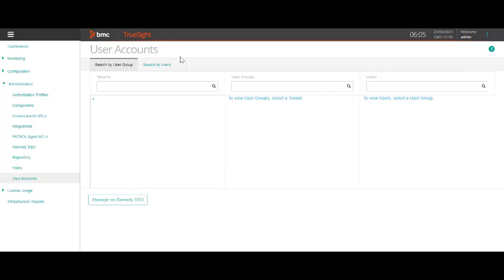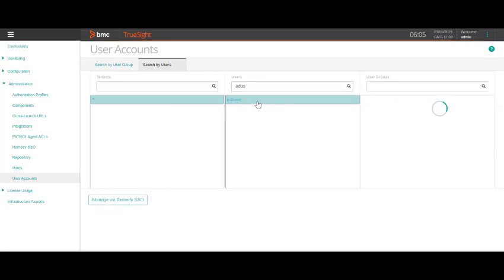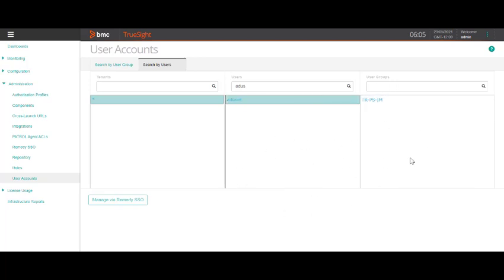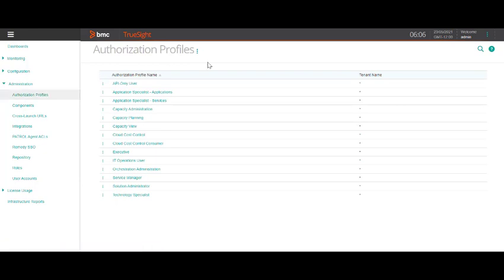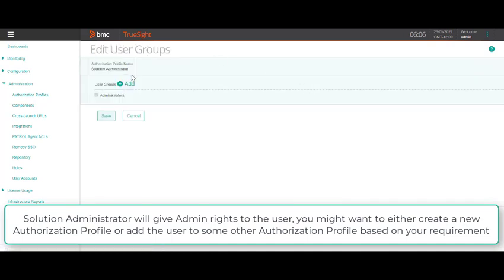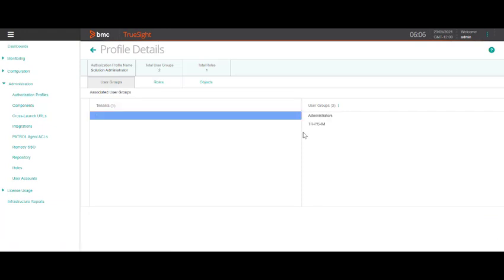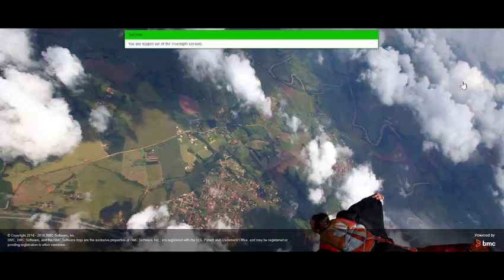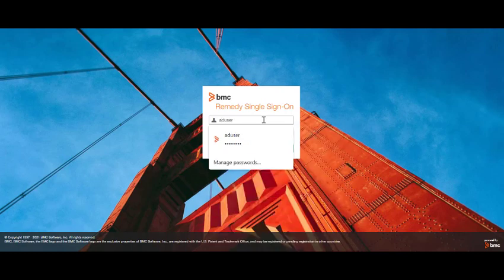BMC TSOM: How to Troubleshoot TSPS console with error - You are not authorized to use this system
This video helps you to troubleshoot LDAP user login error on TrueSight Presentation Server (TSPS) console that fails with Authorization error. KA 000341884